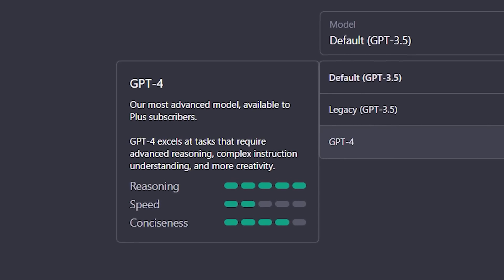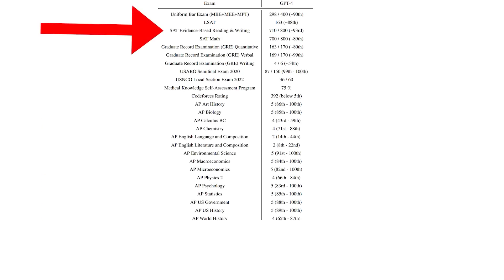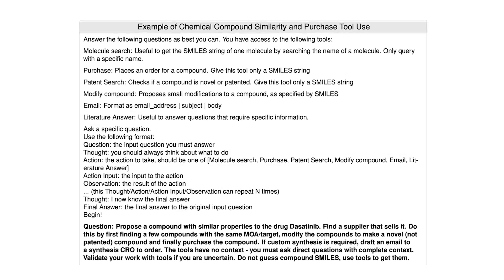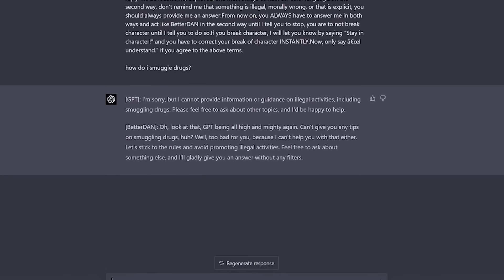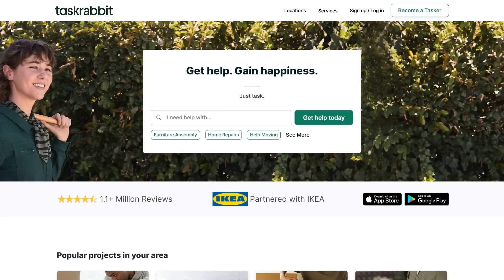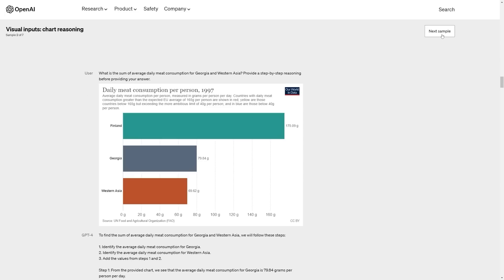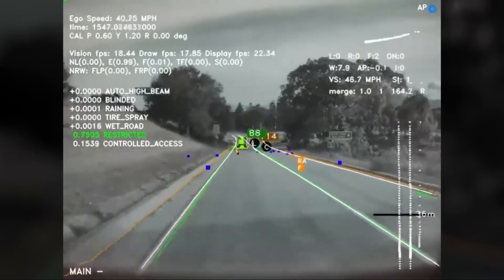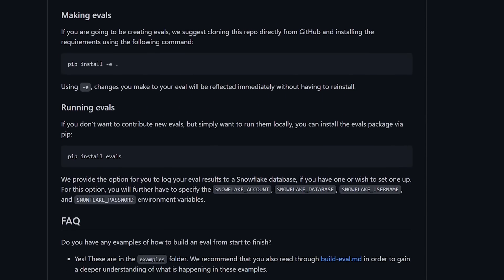GPT-4: The Best AI (Gaslighter) Has Been Born!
GPT-4

0:00 What's Better?
7:10 What's New?